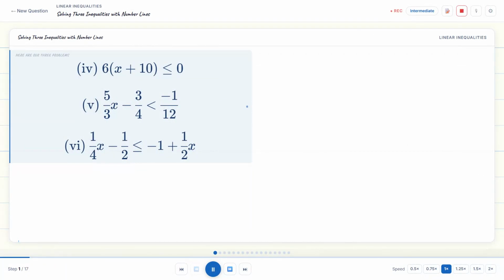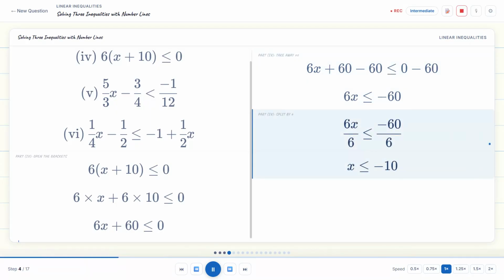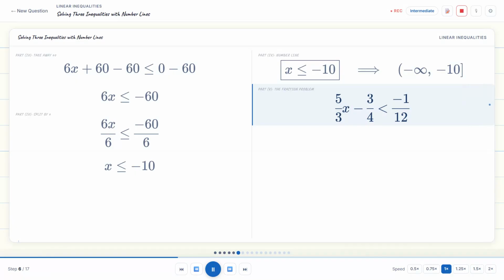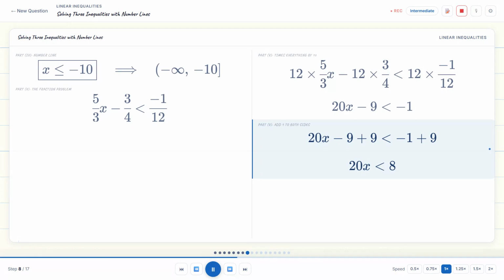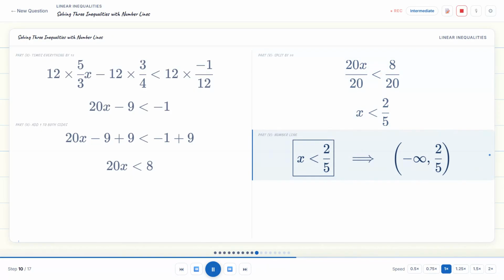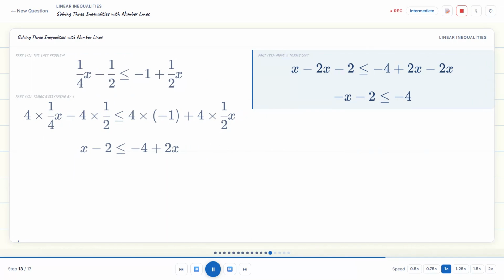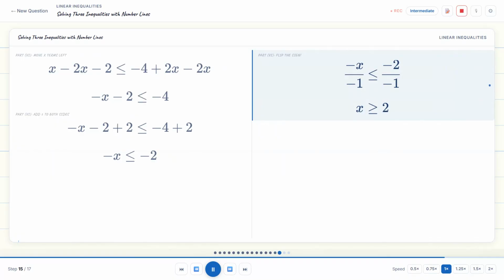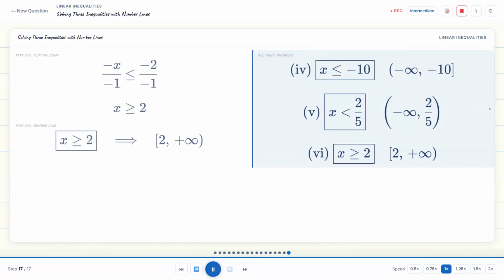Class 9 Maths Ch 5 Ex 5.1 Q2 (iv-vi) | Step-by-Step Solution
Class 9 Maths Chapter 5 Exercise 5.1 Question 2 (iv-vi) is explained clearly and step-by-step in this video to help you master the concepts of Introduction to Euclid's Geometry. Whether you are preparing for your school exams or CBSE board assessments, this tutorial breaks down each part of the question in a simple and easy-to-understand manner.

In this video, you will learn how to solve Exercise 5.1 Question 2 parts (iv), (v), and (vi) from NCERT Class 9 Mathematics. These questions are based on Euclid's definitions, axioms, and postulates — foundational concepts that form the building blocks of modern geometry. Understanding these principles is essential not just for Class 9 exams, but also for developing strong mathematical reasoning skills that will benefit you in higher classes.

Key concepts covered in this lesson include:
- Euclid's Geometry definitions and terms
- Application of Euclid's axioms and postulates
- Logical reasoning in geometry

This video is ideal for Class 9 students following the CBSE curriculum, as well as anyone looking to strengthen their foundation in geometry. The explanations are kept concise yet thorough, making it perfect for quick revision before exams or for clearing doubts during self-study sessions.

Drop your questions or doubts in the comments section below — we'd love to help you out!

Stay consistent, keep practicing, and you'll ace your maths exams! 🎯